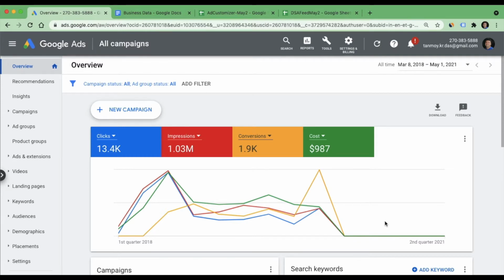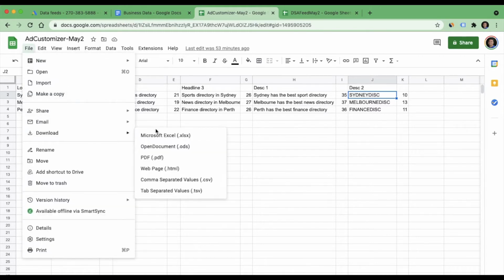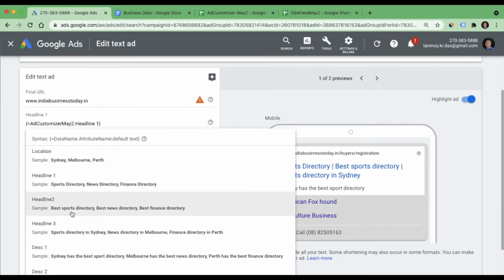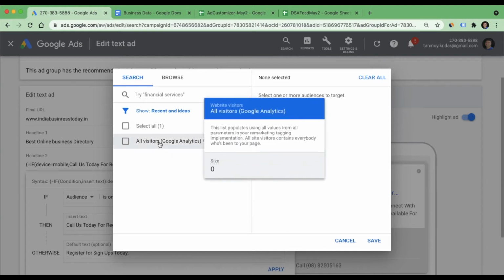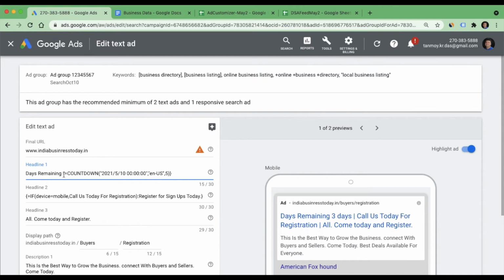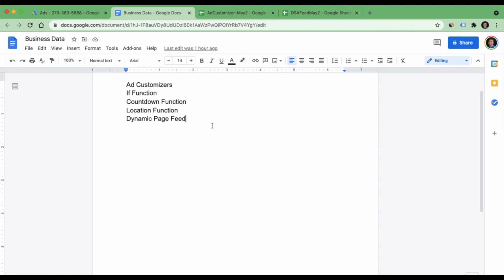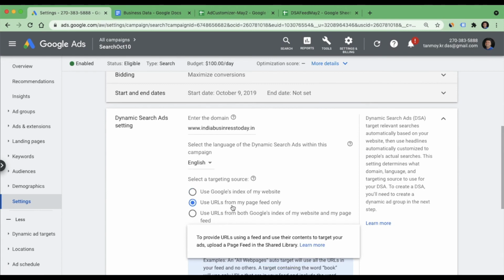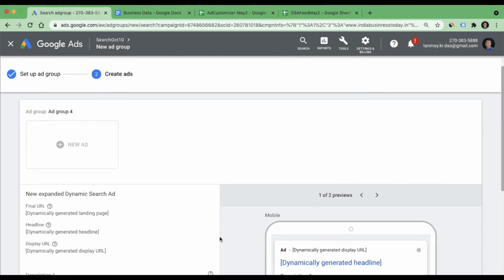How to use Business Data in Google Ads!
BUSINESS DATA IN GOOGLE ADS!

Welcome to this tutorial of learning how to use Business Data in Google Ads!

00:00 Introduction
00:58 Ad Customizers
05:46 IF Function
09:08 Countdown Function
11:24 Location Insertion
12:58 Dynamic Page Feed

Business Data is a feature in Google Ads with the help of which you can updata your product data at the backend and run different types of ads. Business Data is used for Ad Customizer, DSA Page Feed, Local Product Feed, Dynamic Ad Feed and more. If you want to learn more about Business Data you can refer to this article

If you want to learn how to setup Ad Customizers in Google Ads, you can refer to this article

If you want to learn how to setup IF function in Google Ads you can refer to this article

If you want to learn how to setup Countdown function in Google Ads you can refer to this article

If you want to setup Location insertion in Google Ads you can refer to this article

If you want to setup Dynamic Page Feed in Google Ads you can refer to this article

If you are interested in doing a certification in Google Ads you can do it

If you need more information to know more about Google ads you can refer to their help center

Happy Learning!